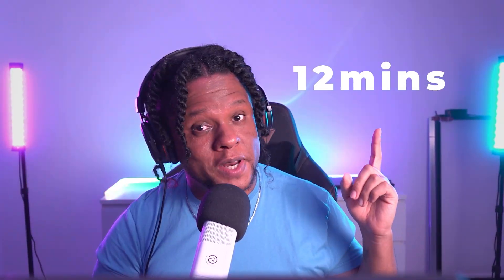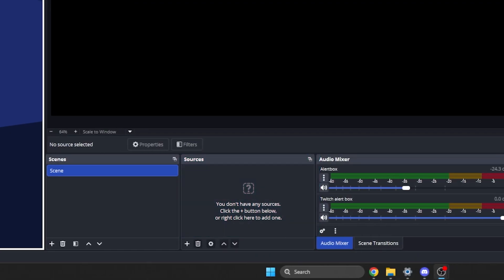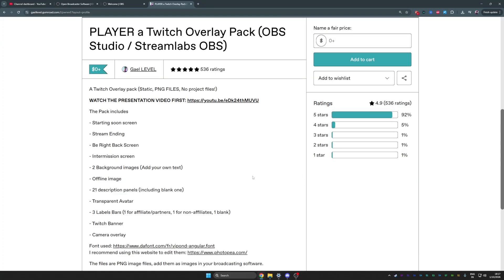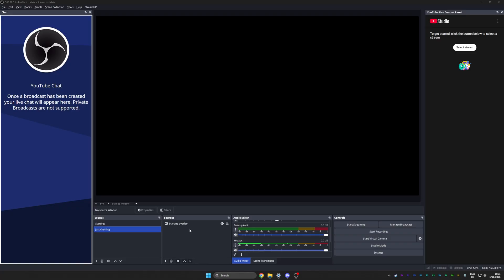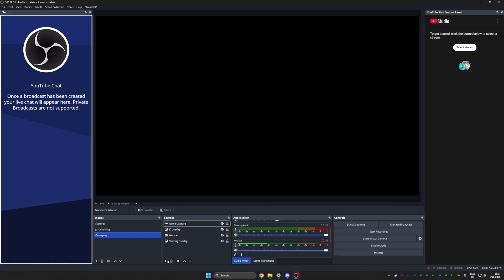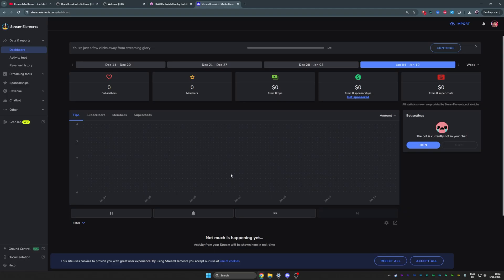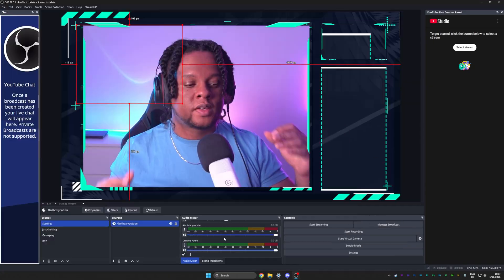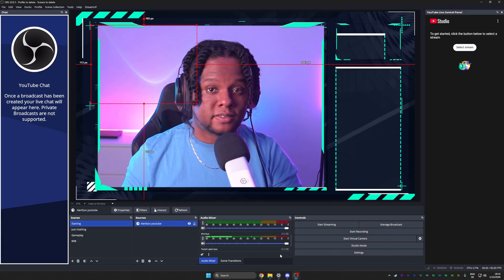OBS Studio YouTube Streaming Tutorial for Beginners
Learn how to stream on YouTube with OBS studio. Today in this obs live stream tutorial we download and install OBS, we setup our overlays, our audio and alerts, and we get ready for our first live stream on youtube. By the end of the video, you'll konw how to stream with obs in 2026.

TIMESTAMPS:
00:00 Intro
00:08 How to check youtube livestream eligibility
00:13 Download OBS studio
00:19 Best OBS studio settings for Youtube
01:03 OBS studio basics for beginners
02:31 OBS audio setup
03:08 Download free overlays for streaming
03:58 OBS overlay scene setup
08:13 Youtube stream alert setup with OBS
10:25 How to hear alerts in OBS